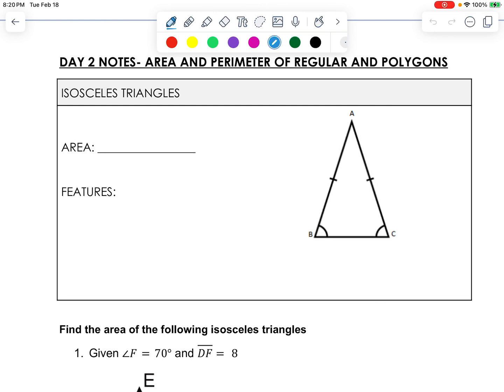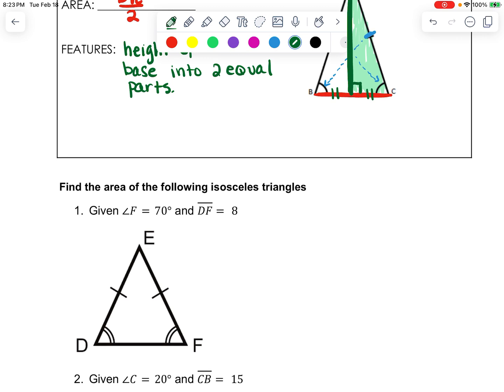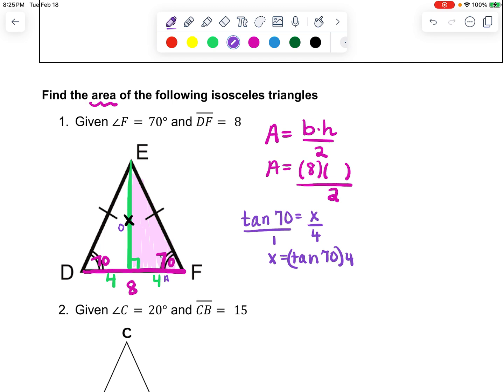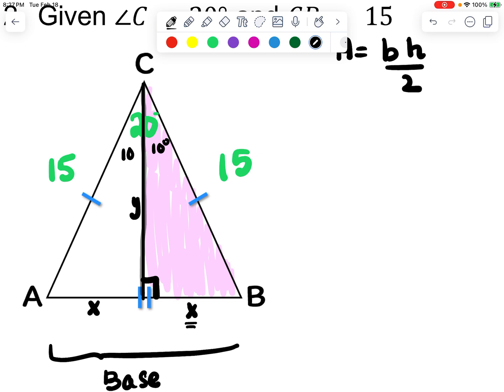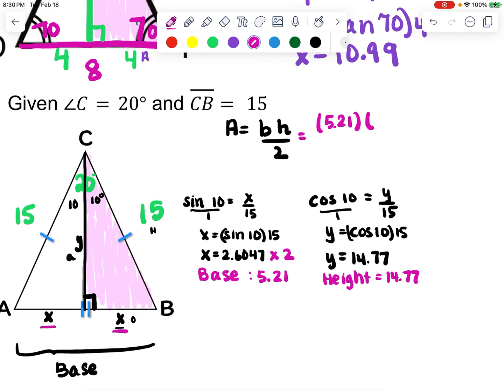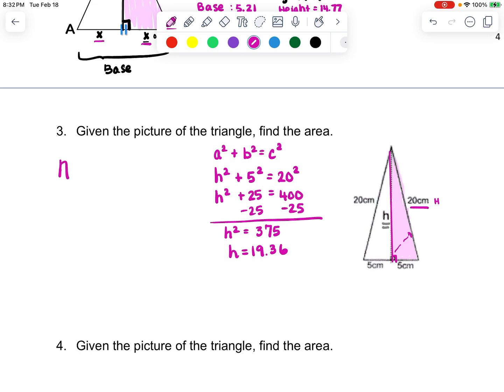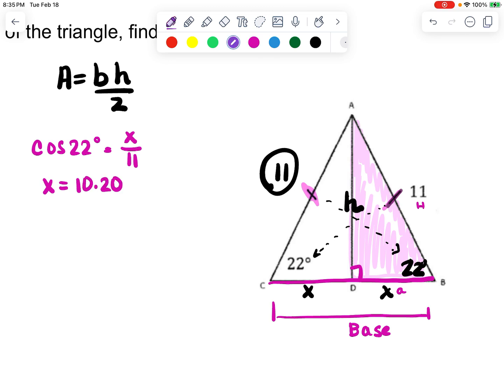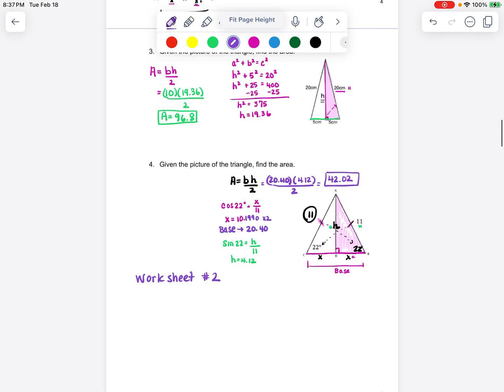February 18, 2025